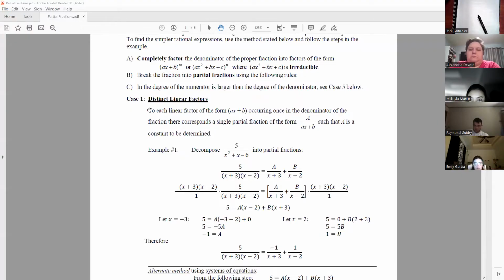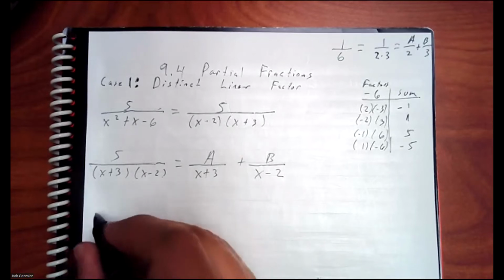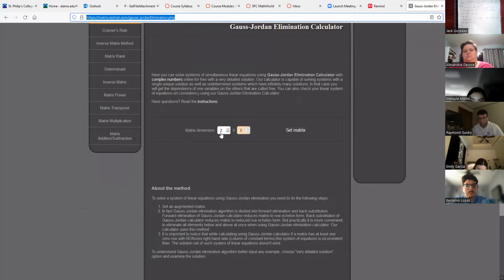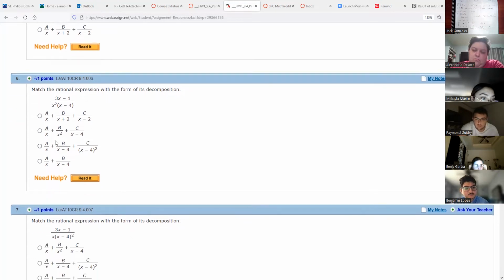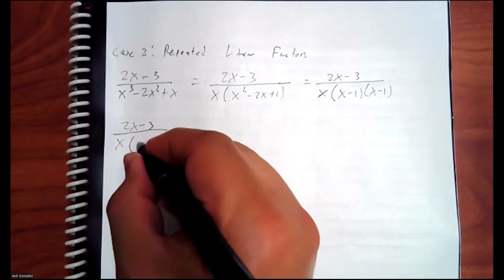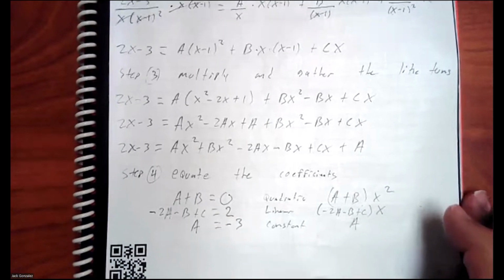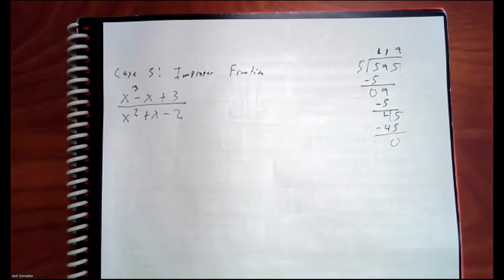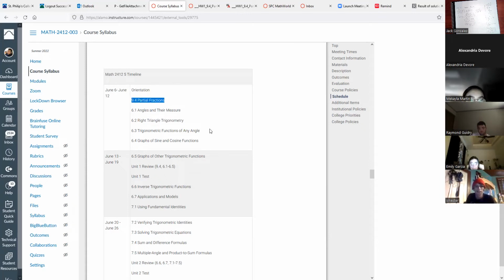Pre Calculus 9.4 Partial Fractions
Various Partial Fraction cases